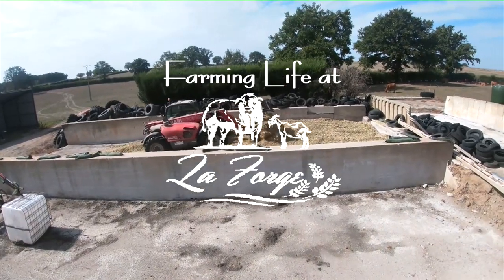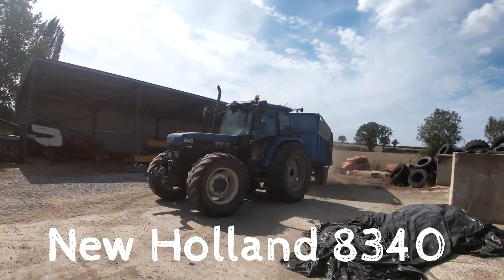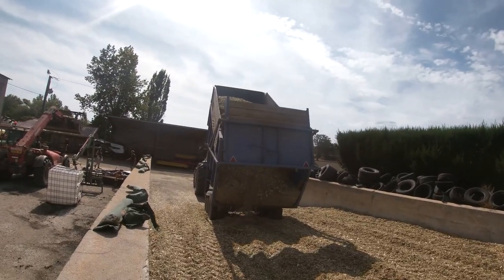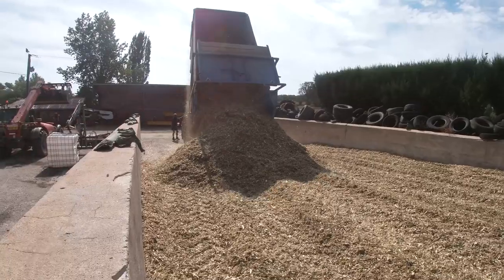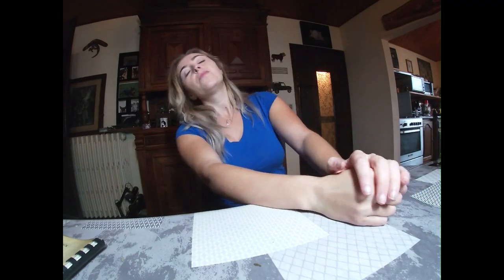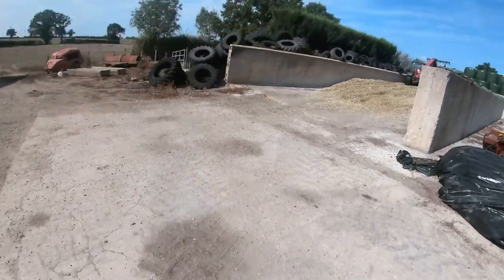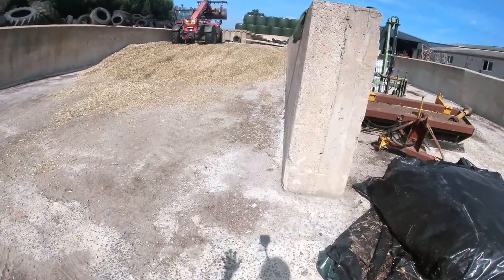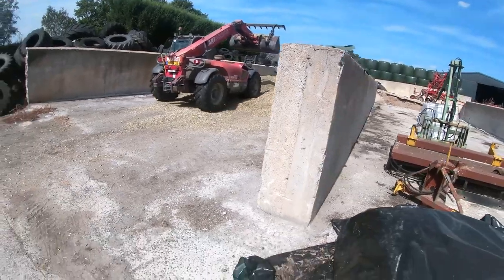HERE'S WHY! Maize harvesting under way, our New Holland 7740, 8340 and TL90 are on the go!!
After a long wait, the Maize harvest is done and dusted for another year. Farming in France can come with some difficult weather conditions affecting both crop and livestock. I explain how we feed our weanlings and the differences we notice between autumn and spring calving